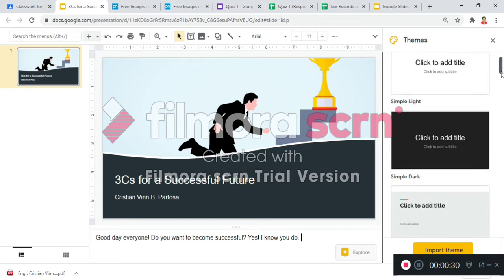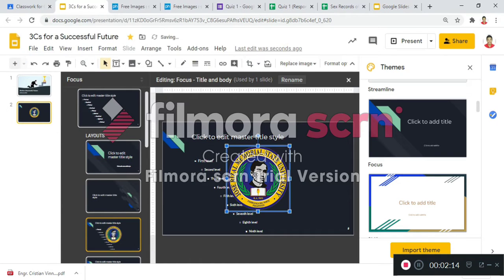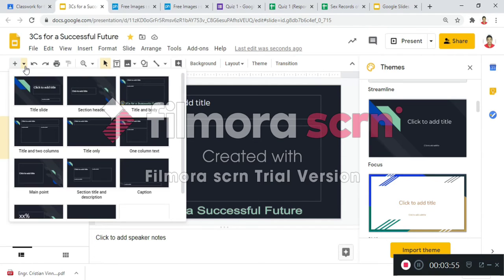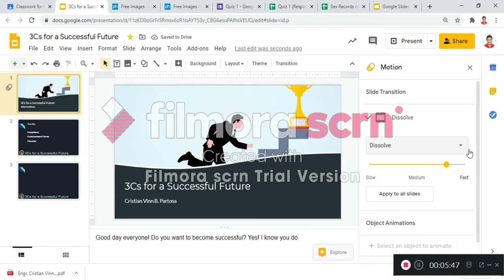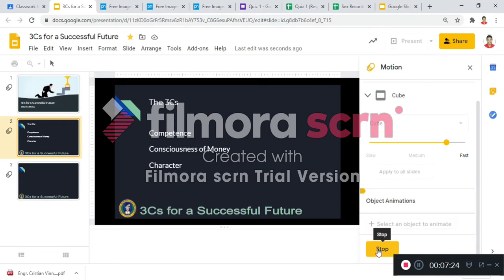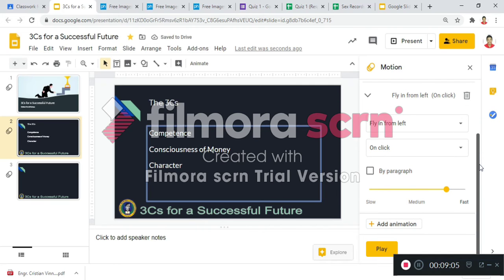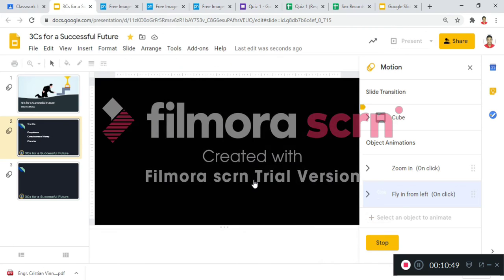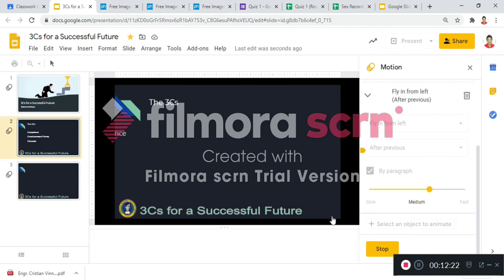Google Slides Part 2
In this video, you will learn how to add slide master, add slide transition, and slide animation.